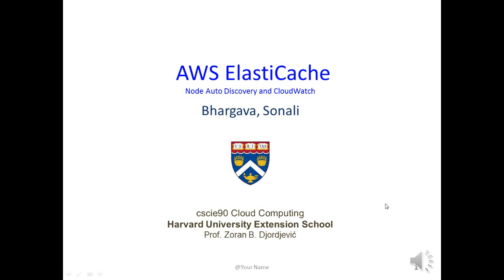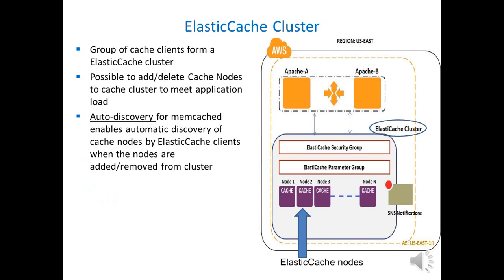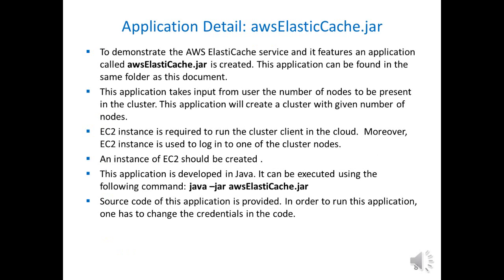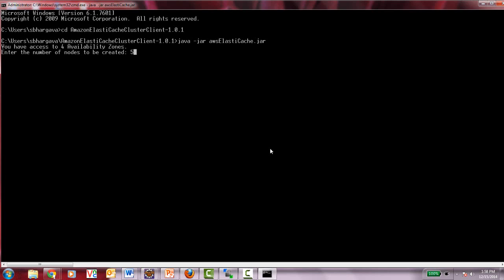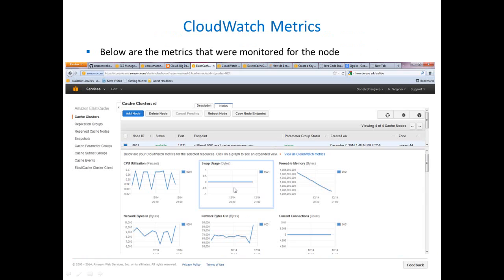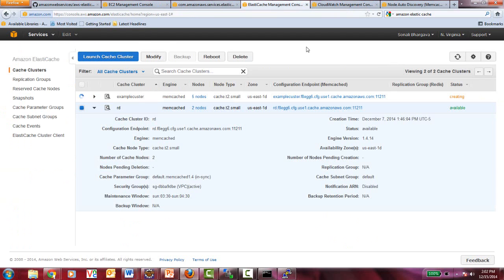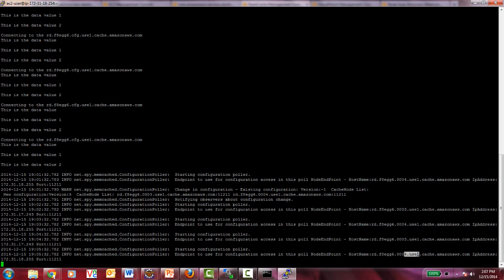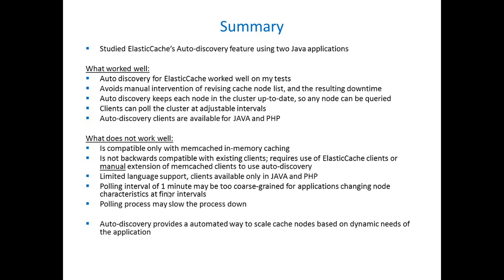video 15min talk